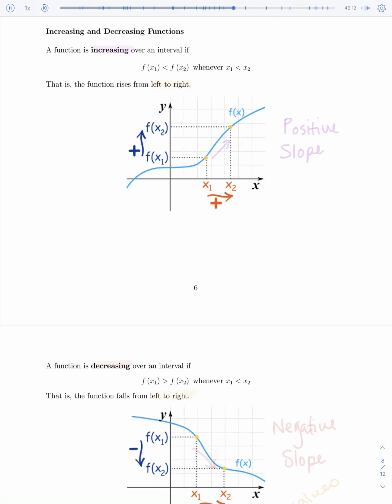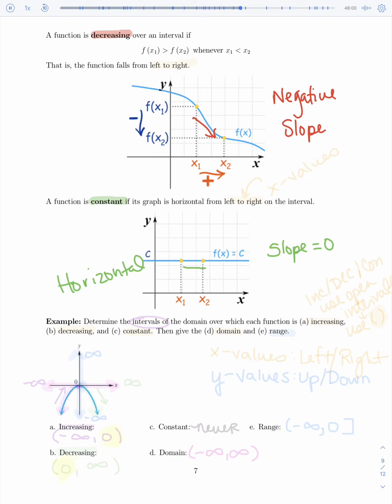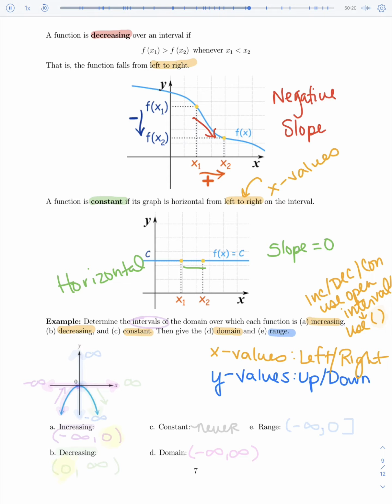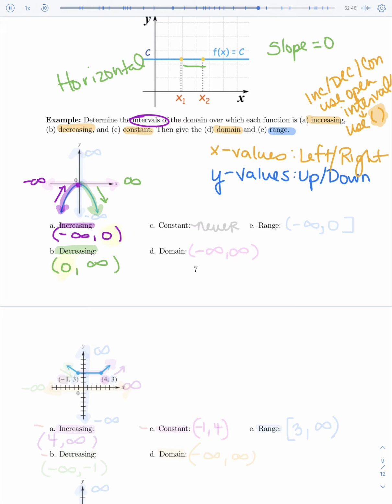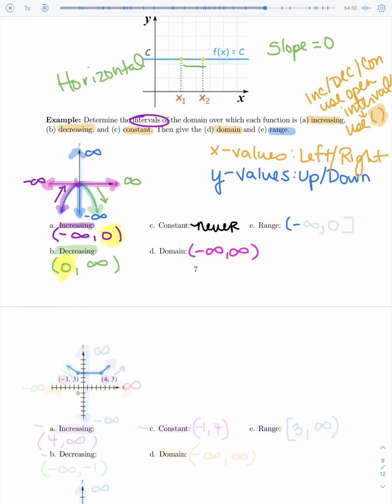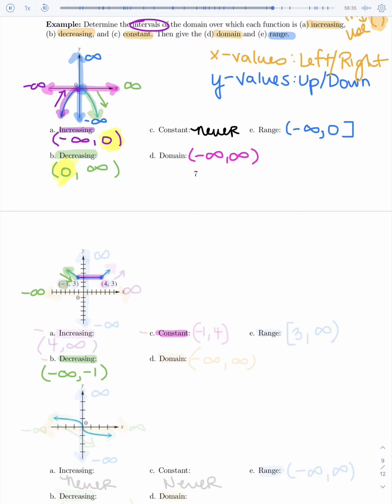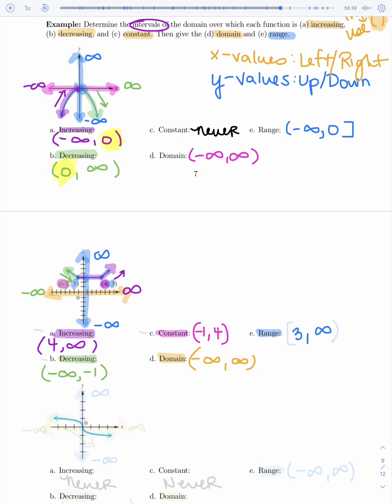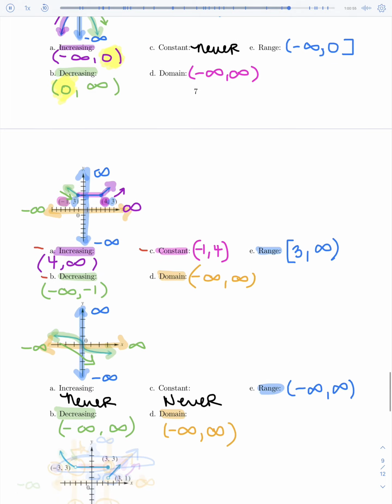MAC 1114/1140/1147 Chapter 2 Section 3 Part 5